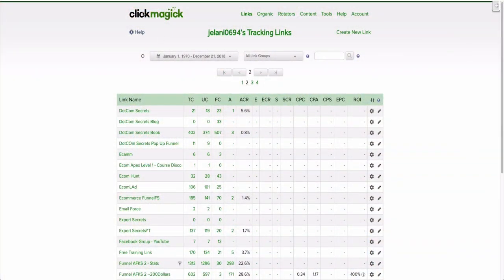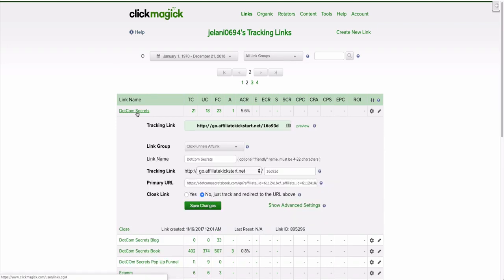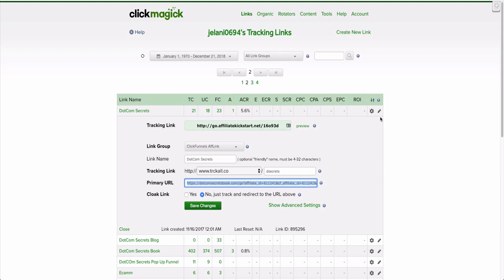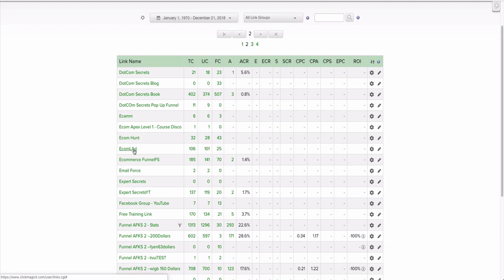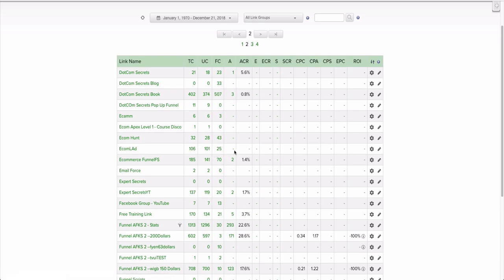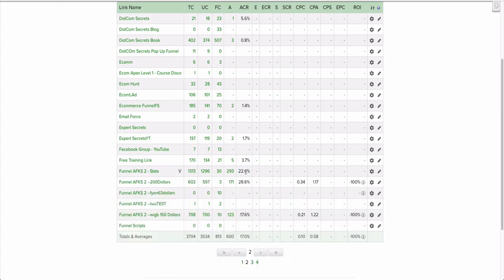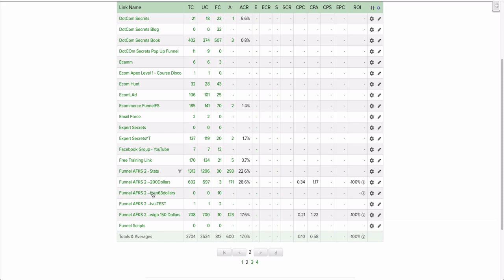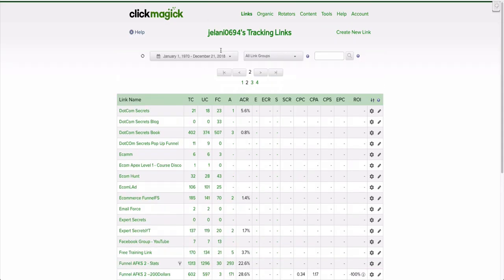What is Click Magick and How To Track Your Links?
Today I’m bringing you a Clickmagick review! This is going to be more of an in-depth look at Clickmagick.

In no way does this impact you financially or increase the cost of the product that the affiliate link leads to, it just means that I may receive a small commission from the “Seller” at no extra cost to you.